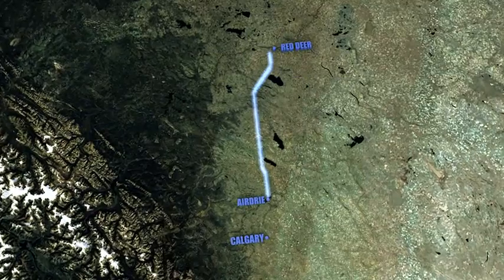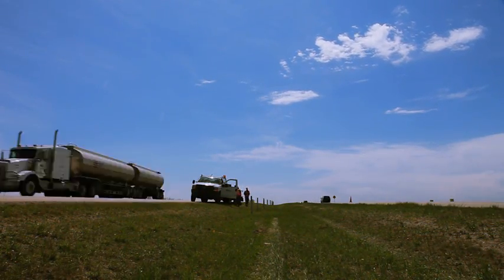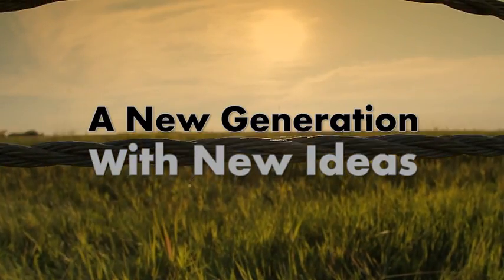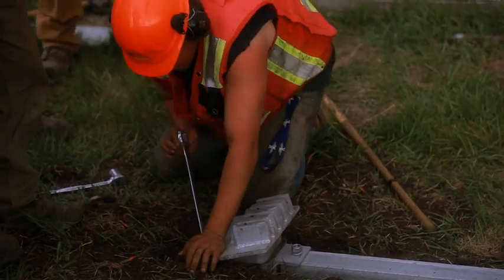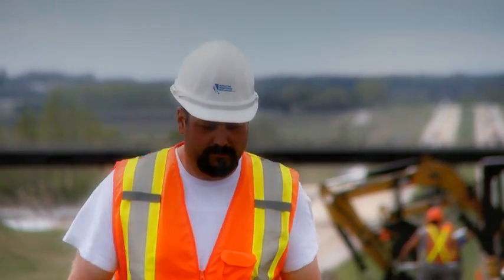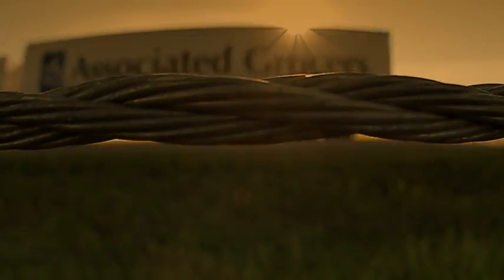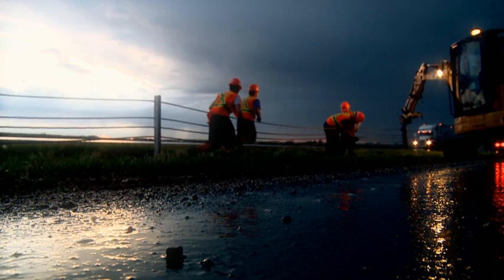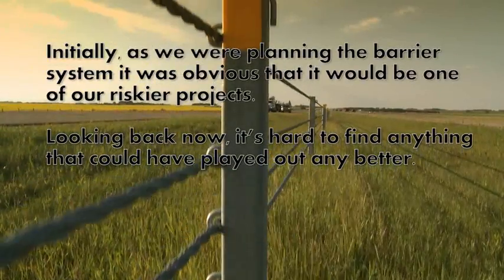Cable Barrier Project: Highway 2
Alberta Highway Services, a subsidiary of ColasCanada, completed the installation of a cable barrier system on Highway 2 between the City of Red Deer and the City of Airdrie. The $7.3M highway safety project is believed to be the largest cable barrier system contract in North America, including more than 22,000 posts and more than 500 km of cable installed in 45 days. The cable barrier system has provided a much needed safety feature that prevents traffic from crossing the centre median on one of Alberta's busiest stretches of highway.